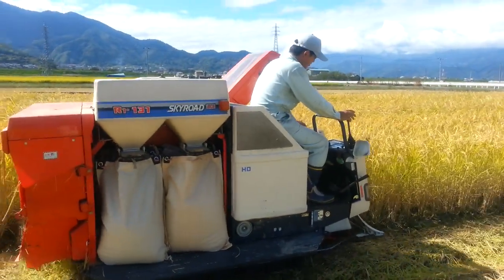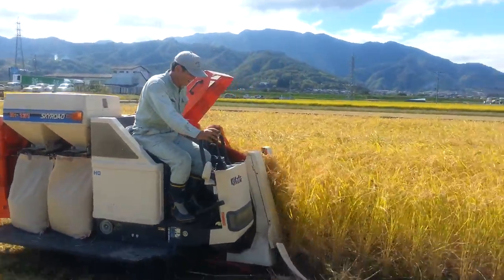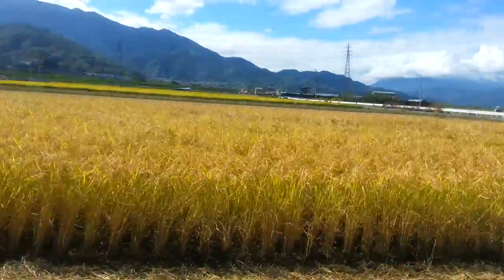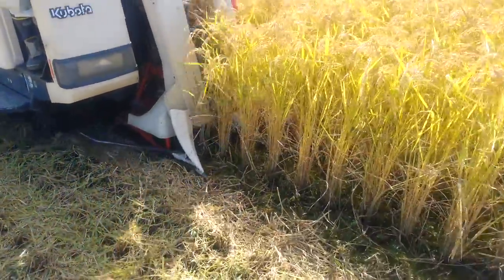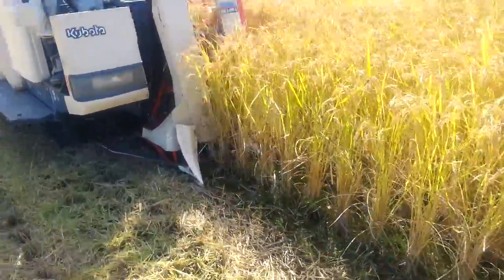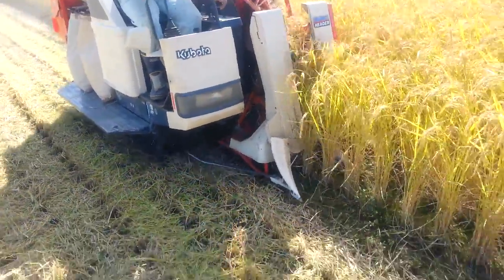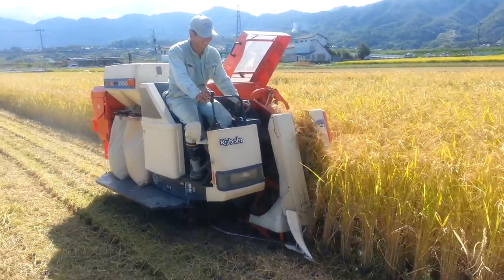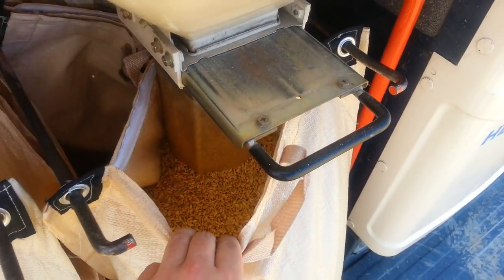Rice Harvest in Japan!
A quick video from today (2013/10/06) of me and one of my fellow teachers from my school harvesting the rice that we planted in May this year. It was a lot of fun helping with the harvest and to drive the machine!